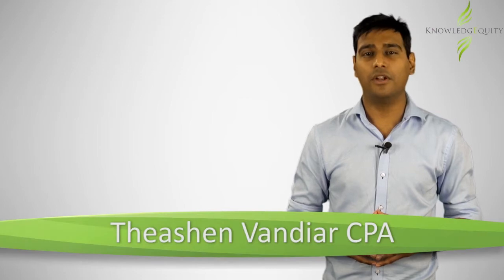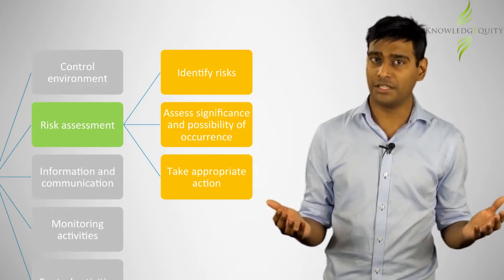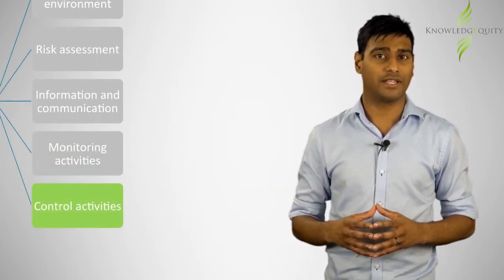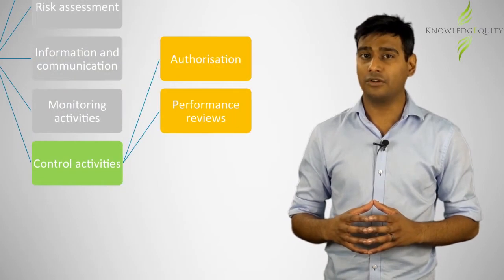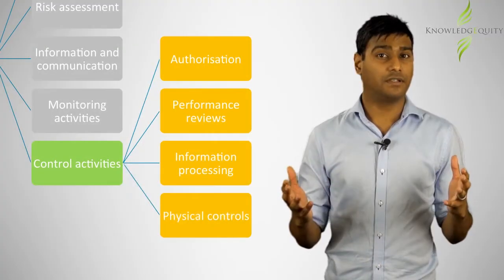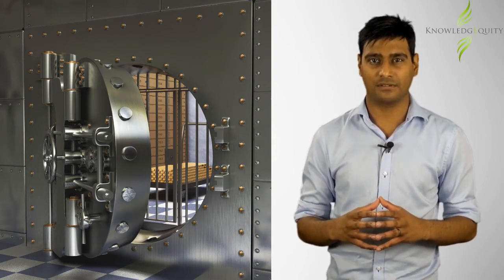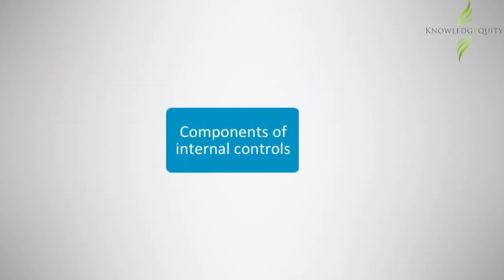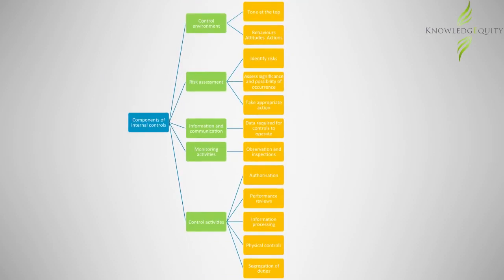CPA Components of Internal Control - Part 2